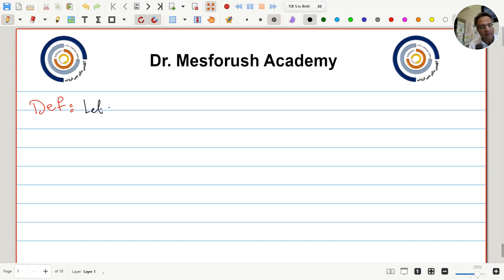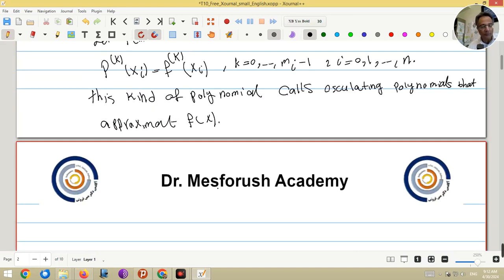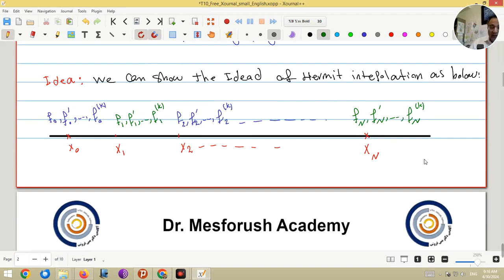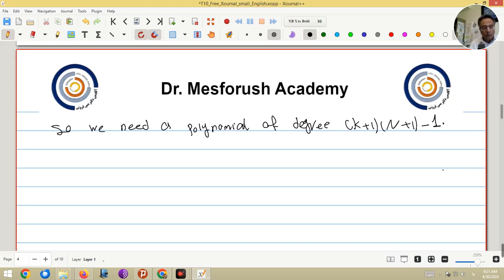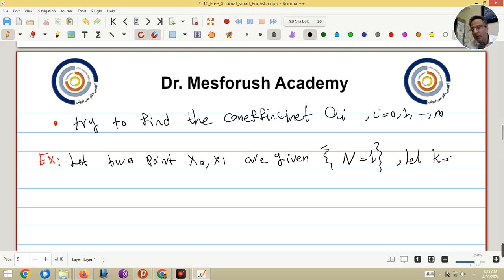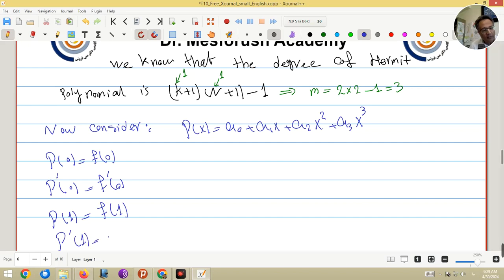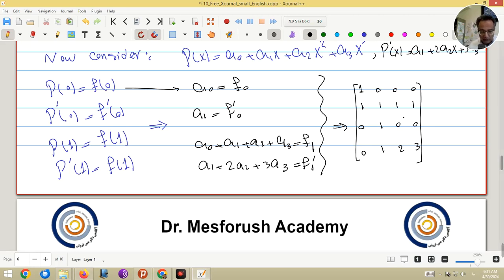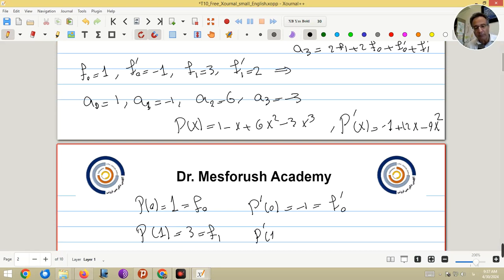Numerical Analysis Lecture 23 Hermit interpolation Idea and an example